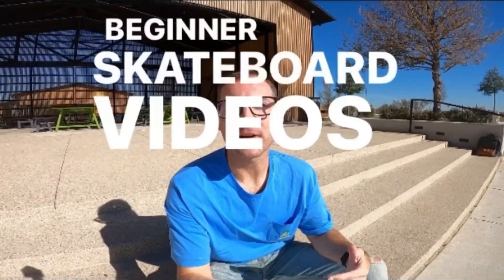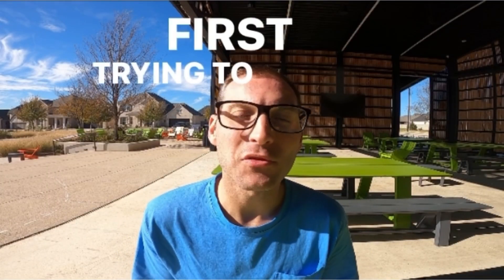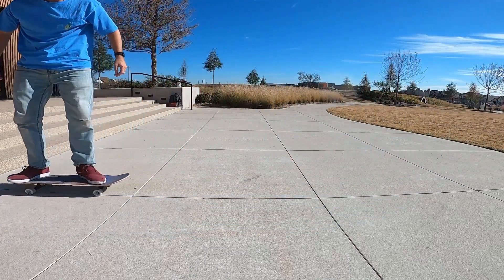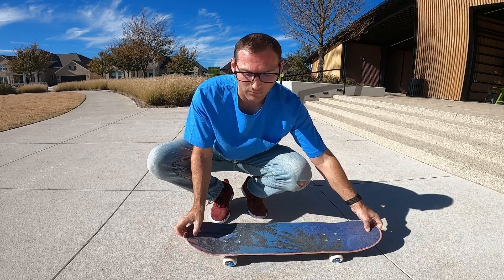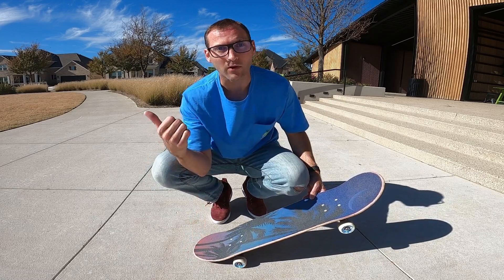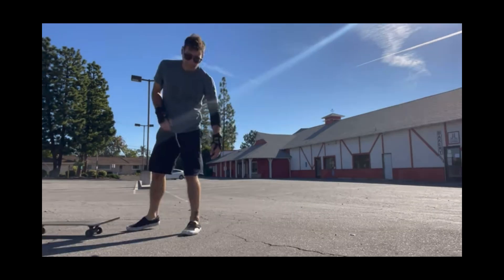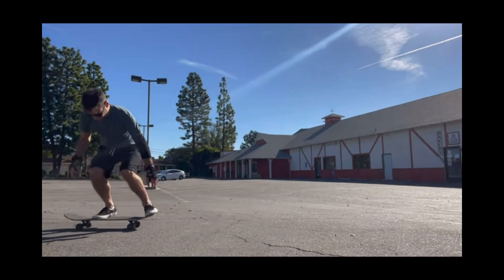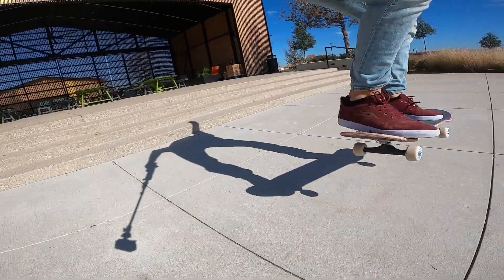Tips on How to Nollie From One Beginner Skater to Another!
A YouTube Video Review/ Tips on How to Learn to Nollie

This skateboarding tutorial covers how to Nollie on your skateboard.  I review a fellow YouTubers skate video on his first attempts trying to Nollie and provide feedback on what he does well, and where his Nollie is falling short.  Hopefully these tips will help both him and you progress with your Nollie's.

Prerequisites for how to Nollie are that you need to be comfortable on your skateboard and be able to ollie, and fakie ollie.  Knowing how to fakie ollie will drastically help you learn to Nollie as it tends to be easier to learn for most beginner skaters, and it is essentially the exact same motion as a Nollie.  With the fakie ollie you're still using your dominate foot to pop.  A Nollie uses your non-dominate foot/ leg which is why it can be harder to get down the mechanics.  Learning how to crack ollie/ Chinese ollie can really help you progress quicker on this skate trick as well! Be sure to take your time and practice, practice, practice!  You won't learn how to Nollie or do any other trick if you don't spend the time trying to get it down.  More importantly, when you do practice, practice with purpose to see quicker skateboarding progression!

Skating with Aaron how to tips and tricks!

Chapters:
-First Look/ What's the difference: 01:00
-Examples of Ollie vs Switch Ollie vs Nollie vs Fakie Ollie : 01:30
-Nollie/ Fakie Ollie Mechanics: 02:02
-Other Commone Nollie Issues: 04:30

**Free Stocks Opportunity:
Webull:
If you like Stocks, mutual funds, or cryptocurrencies,  check out the link below to signup for a free Webull account with $0 commission trades.  You'll earn two free stocks valued up to $2,300 in total! You get one just for opening the account, and the second once you deposit your first $100.  I will also earn two free stocks for you having completed this.  Not a bad ROI for either one of us! Let's grow our financial independence together!

MooMoo:
Get a free share of Lucid when you open an account and deposit $100.  You'll also get 5 free stocks as a welcome bonus for opening the account.  Each stock could be valued up to $3,500.  That's a potential of $17,500 if you're the luckiest person in the world!  I'll also receive one free share of Lucid at no cost to you, simply for you having signed up with my link.

Braille Beginner setup (Not mentioned):

Some of my favorites at GREAT PRICES:
Deck Only: Ice Dragon G1 Skateboard Blank Deck:

Grip Tape: Shake Junt Single Cut Logo

Bearings: Bones Reds

Wheels: Ricta Clouds 54mm

Skate Tool: Zeato All-in-one

Trucks: Tensor

Riser Pads: Pig

Links to Outside sites/ Channels
Post for Chinese Nollie Origin:

Videos will go out weekly on Saturday's as I continue this series covering different skateboarding tricks, tips, and skateboard product reviews.  Now get out there and GET AFTER IT!